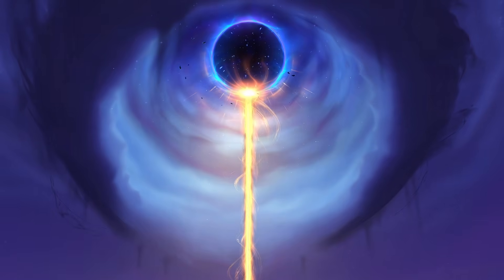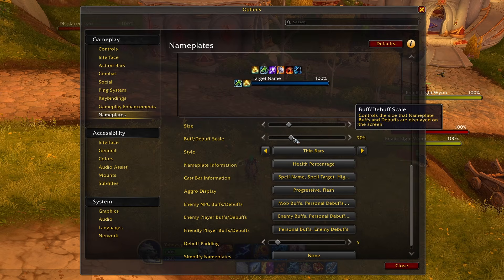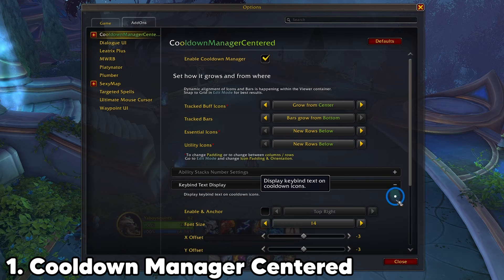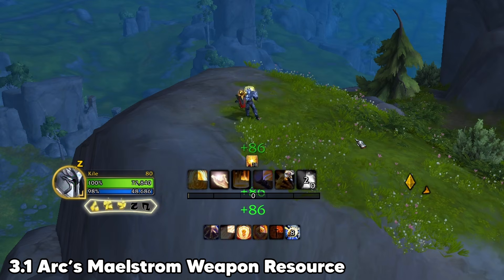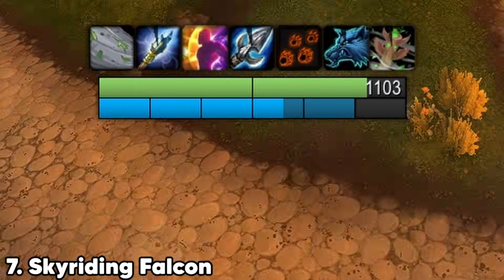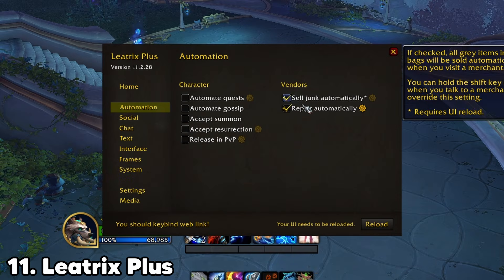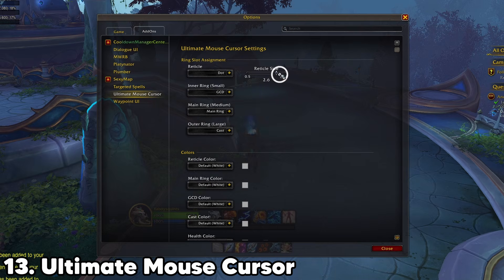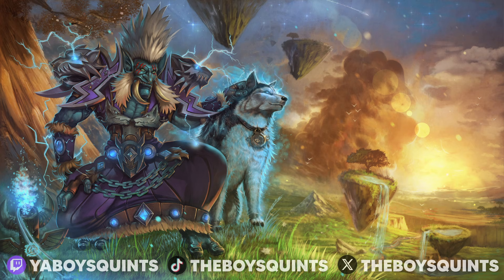15 Essential ADDONS for Midnight - Fix Your WoW UI!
With the addon purge coming in Midnight it's important to know the changes to the Blizzard UI and what addons you need to help you achieve the UI you want. We will cover unit frames, healing addons, gameplay-enhancing addons, cooldown manager, nameplates, quality of life, and much more!

*UI, Addons, And WeakAuras*
For a complete list of import codes, for my addons, UI, or WeakAuras visit my Notion page!

*Chapters*
00:00 Intro
00:18 Updated Default UI
01:30 Cooldown Manager Centered
01:54 Platynator
02:17 SenseiClassResourceBar
02:30 Arc's Maelstrom Weapon Resource
02:36 BigWigs
02:53 Danders Frames
03:09 MidnightSimpleUnitFrames
03:21 Skyriding Falcon
03:31 TargetedSpells
03:48 Northern Sky Raid Rools
04:08 Plumber
04:20 Leatrix Plus
04:37 Macroriffic
04:57 Ultimate Mouse Cursor
05:14 Waypoint UI
05:19 Dialogue UI
05:46 Free UI Setup